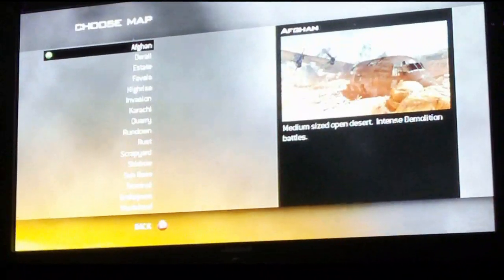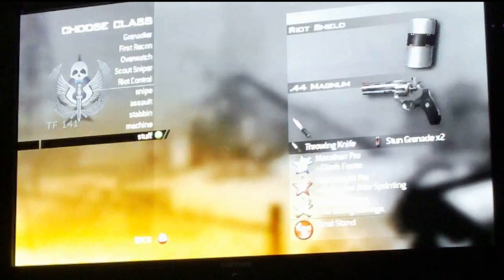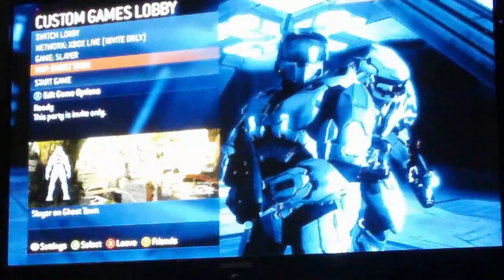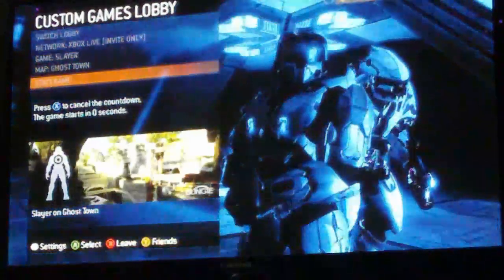Xbox 360 Mouse+nunchuck, SCORCH - by Bannco.com / FRAGnStein's brother/sister - GAMEPLAY Preview 2/3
This is video 2/3 of the SCORCH preview, this is the gameplay portion of the video to show how well the mouse and nunchuck work in game. Check it out and enjoy!

Anyquestions? leave a comment or ask them on bannco.com forums I'll respond asap. Thanks